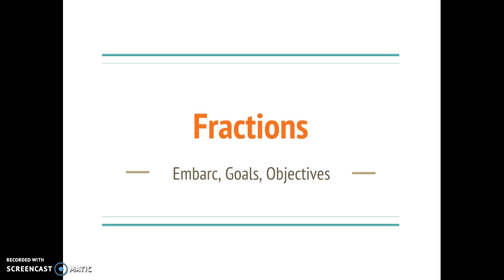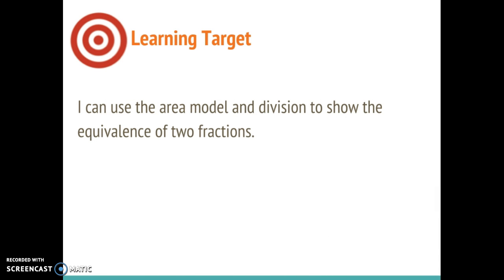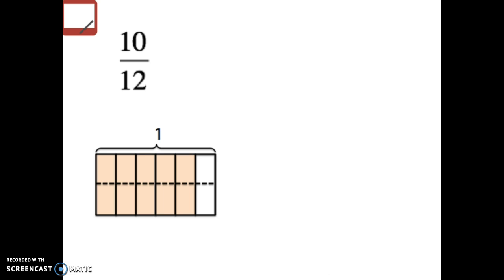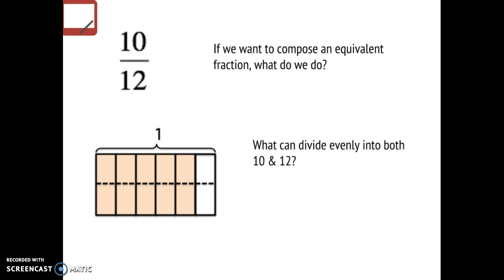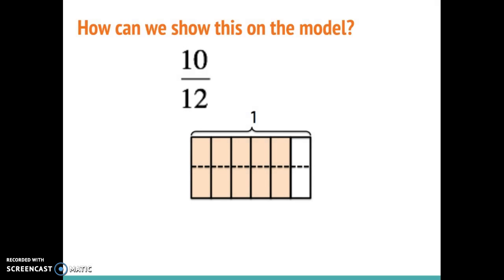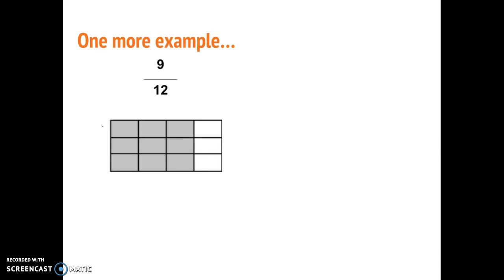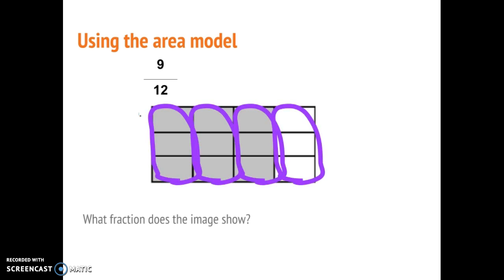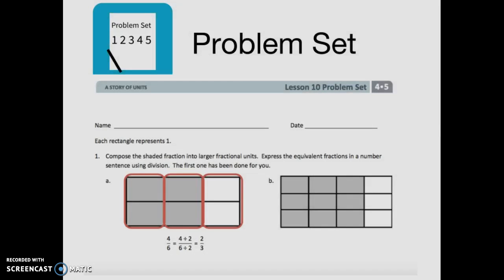ED684 Screencast: Fractions